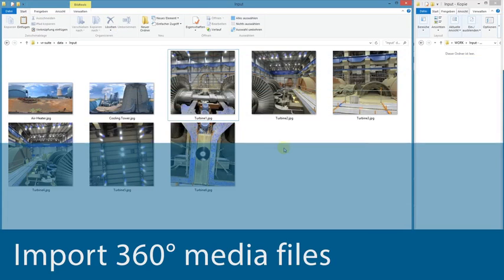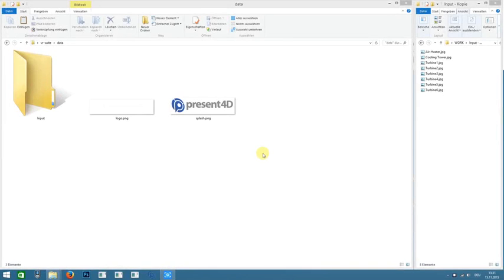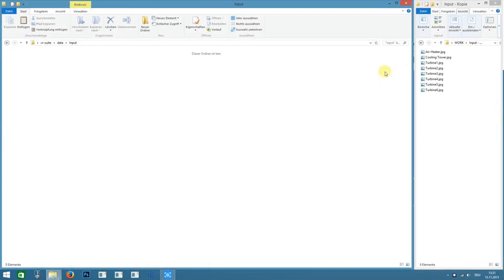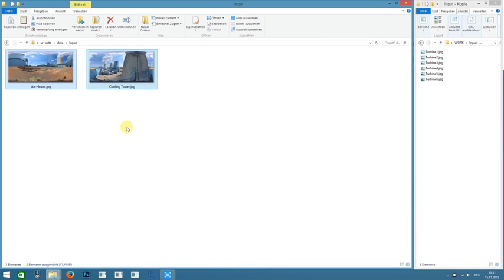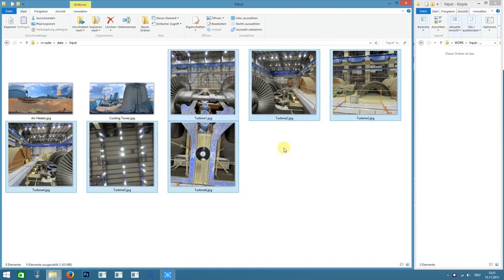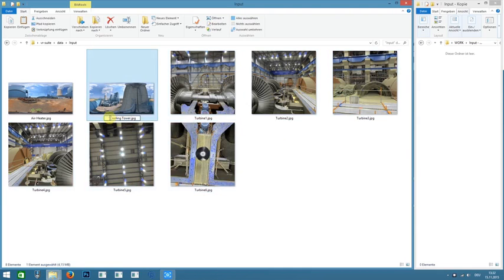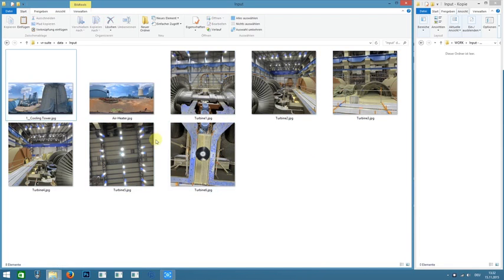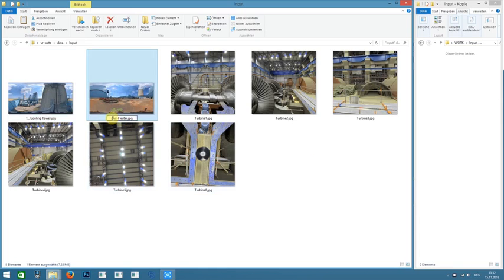VR-Suite Tutorial 01 | Import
Integration of 360°-Photos and 360°-Videos
There are numerous camera systems which allow you to easily produce 360°-content such as the Panono ball, the Ricoh Theta or the LizzardQ. We are pleased to consult you.

For integration just copy the 360°-media files into the folder "Input". Next time you start the 360°-media will be displayed immediately. The file name is automatically applied to the location.